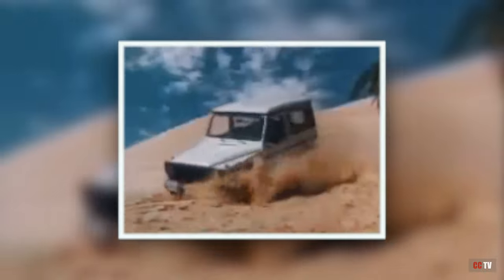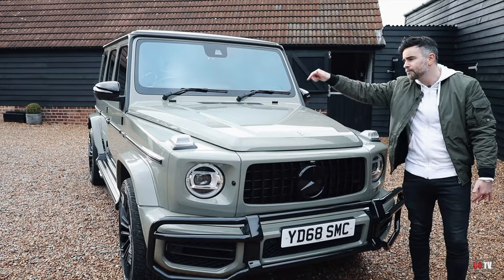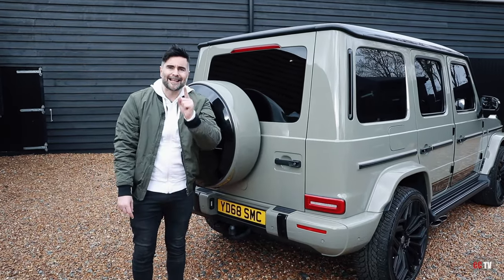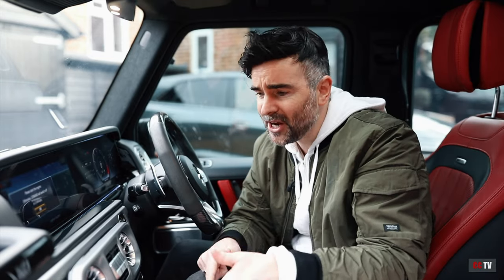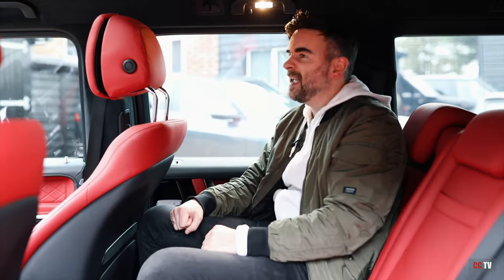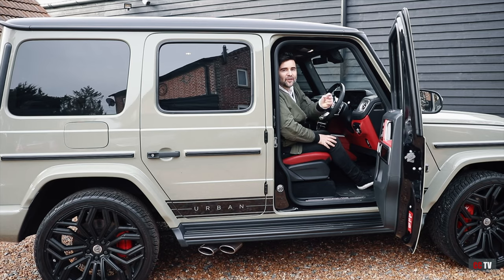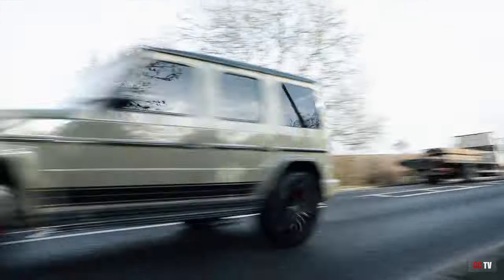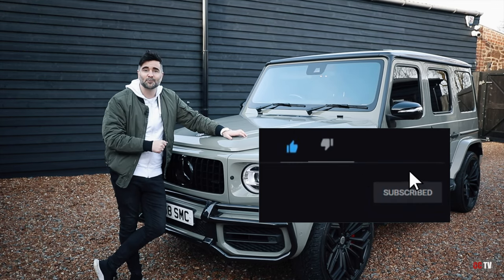FLAT OUT in the URBAN AMG G63 - FULL REVIEW (Is this the BEST looking SUV ever?)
The Mercedes AMG G63 is an iconic vehicle and loved by celebs, in this episode we check out this G63 that has been modified by Urban Automotive adding some exterior elements. We take you on a walkaround to check out what's been done! Have a look inside the car and then a road test to see what power this G63 has, Oliver as always is excited for this lol! Is this car worth its price? We think this will go quickly! Let us know what you think about this car in the comments below. :)